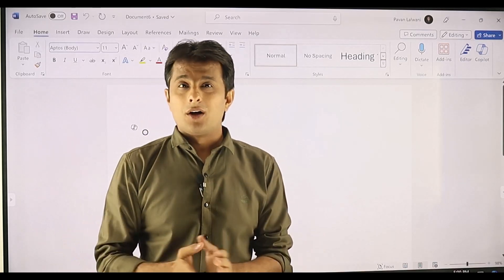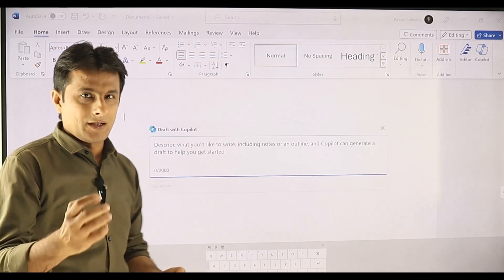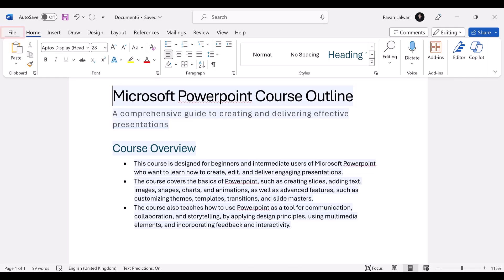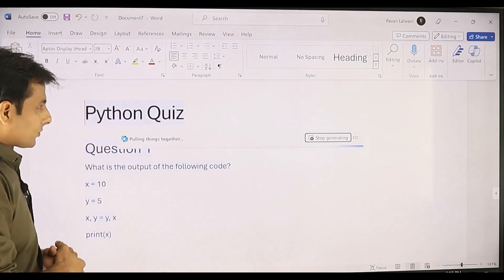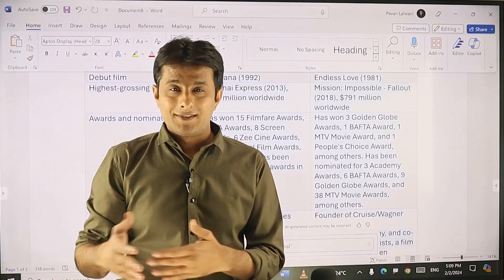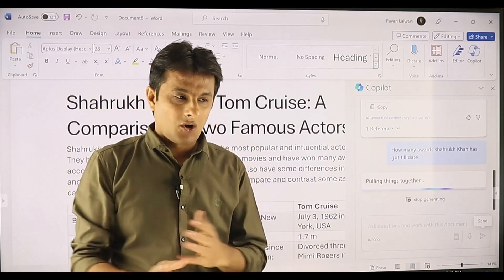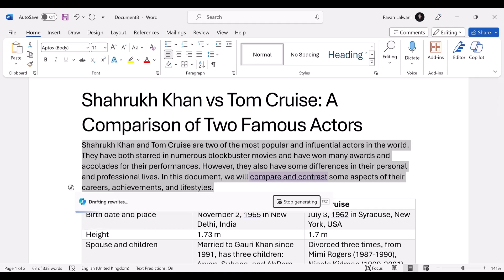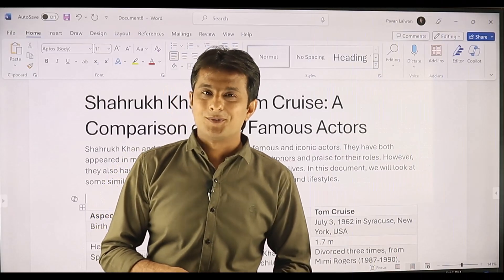Copilot in Microsoft Word | AI-Powered Editing Explained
📝 Struggling to edit Word documents faster and more efficiently? Microsoft Copilot is transforming the way we work in Microsoft Word by enabling AI-powered editing without even touching the keyboard. Whether you're writing reports, updating contracts, or improving proposals Copilot helps you work smarter and safer.

In this tutorial, we’ll explore how Copilot works inside Microsoft Word, how it improves your writing, rewrites paragraphs, formats content, and boosts productivity with just a few clicks. By the end of this video, you’ll know how to leverage Copilot to automate your writing tasks and free up your time.

🔹 Pavan Lalwani will be conducting a LIVE Power BI course soon! 🎓

🔹 What You’ll Learn in This Microsoft Word + Copilot Tutorial:
✅ What is Microsoft Copilot – Overview of AI writing assistant
✅ Rewriting Paragraphs in Word – Edit content effortlessly
✅ Formatting Text with Voice or Click – Apply styles without typing
✅ Copilot's Role in Document Review – Refine, simplify, or elaborate
✅ Data Safety in Organizations – Secure and smart collaboration
✅ Real use cases – Professionals, students, content creators
✅ How Copilot integrates across Microsoft 365

📌 Stay until the end for expert tips on maximizing Copilot in daily writing workflows!

⏳ Timestamps for Easy Navigation:
00:00 – Introduction to Copilot in Microsoft Word
01:30 – Using Copilot to Rewrite Paragraphs
03:00 – Formatting & Styling Text with AI
05:00 – Use Cases for Professionals & Businesses
07:00 – Privacy & Data Security with Copilot
08:00 – Upcoming Copilot Features Across Microsoft 365